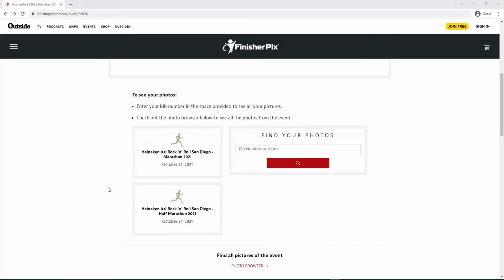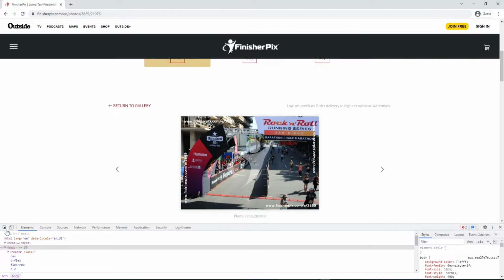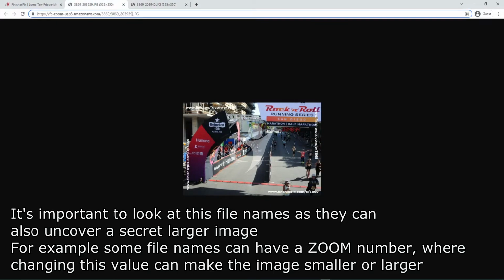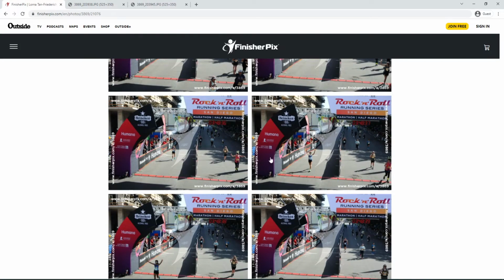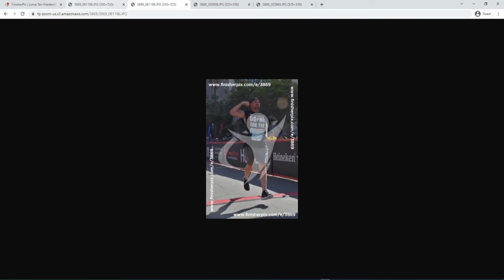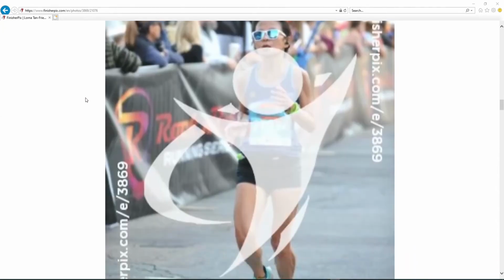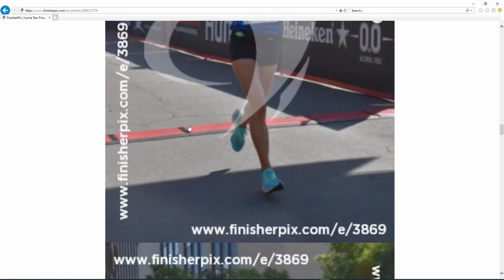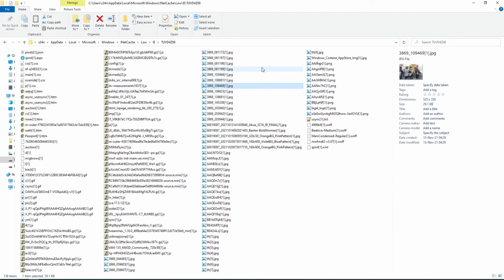How to DOWNLOAD Your Race Day Photos for Free (Running, Marathons, 5K, 10K and more)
The aims of this video are:
- How to "download" your raceday photos for free (2 methods)
- Discover new photos of yourself which don't appear using your bib number
- Exploring ways to find larger available images
NOTE: Removing watermarks is outside the scope of this video (I may do another video on that at some point)

The process may be simple for anybody technically inclined, but I thought it would be nice to explain a method you can use on ANY website. This way, you can learn something and apply it anywhere you go. That is the idea here and why the video is longer.

Video Title: How to DOWNLOAD Your Race Day Photos for Free (Running, Marathons, 5K, 10K and more)

Video File Created Date: Monday, 15 November, 2021 (Video may or may not have been captured on this date, it shows the date the video was last converted.)

-- GinkoSolutions.com